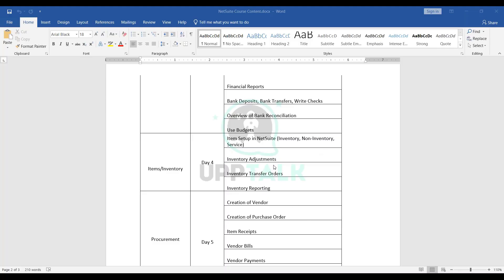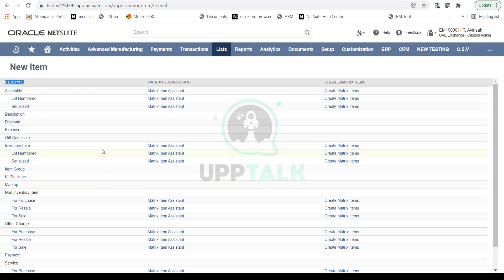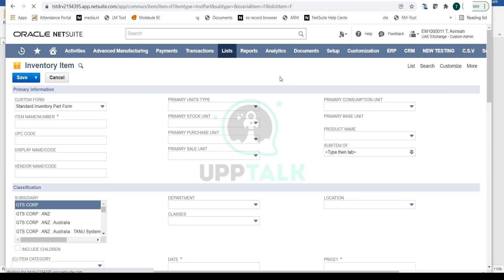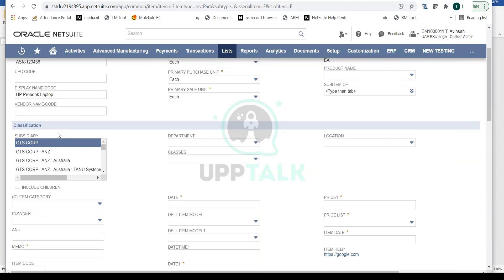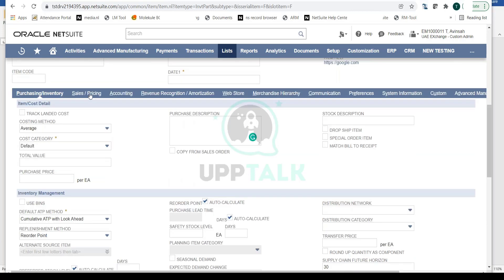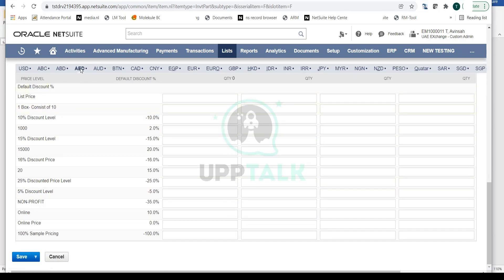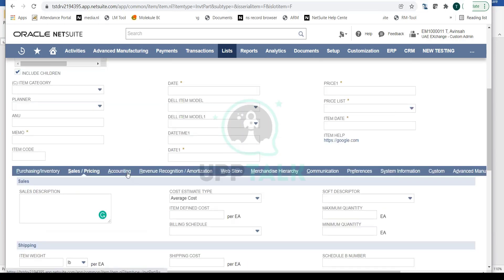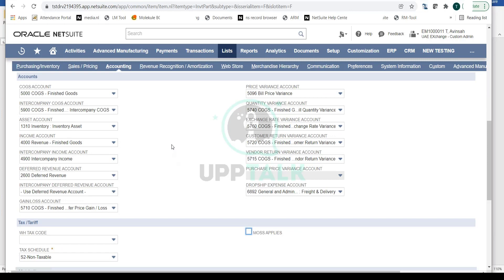NetSuite Tutorial | NetSuite Training | Netsuite Course | Oracle Netsuite Training | Upptalk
In this video you will know about the Inventory Items in NetSuite.